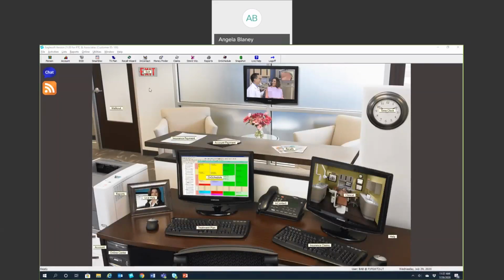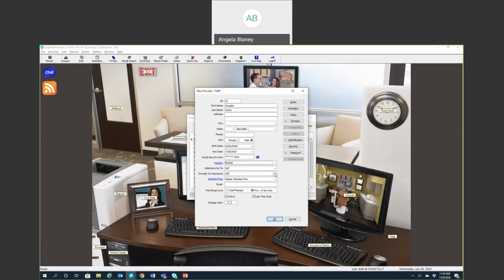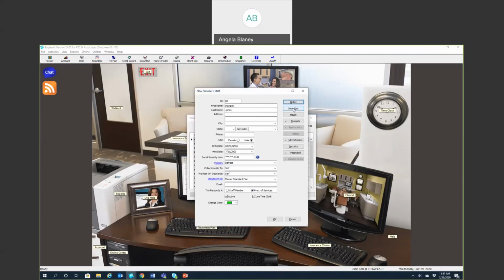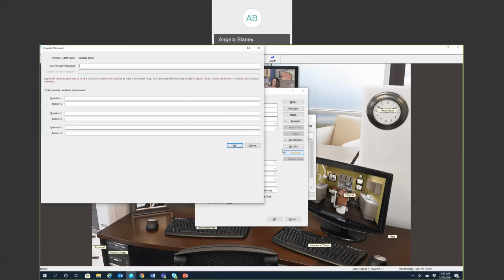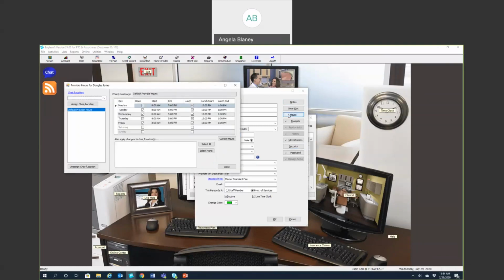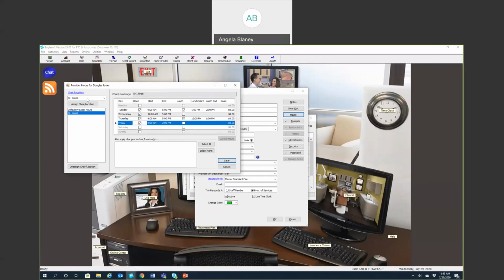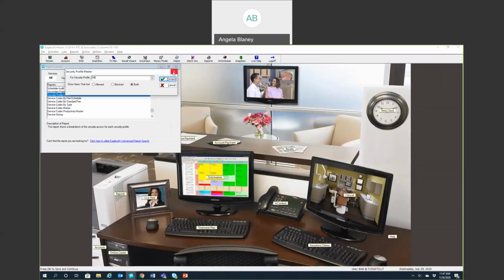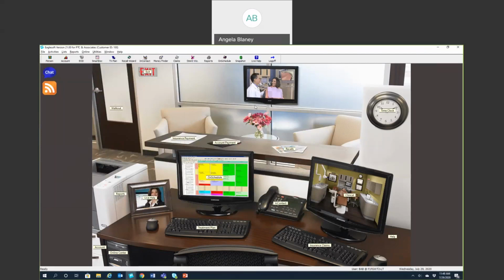Eaglesoft How to set up new providers and team members